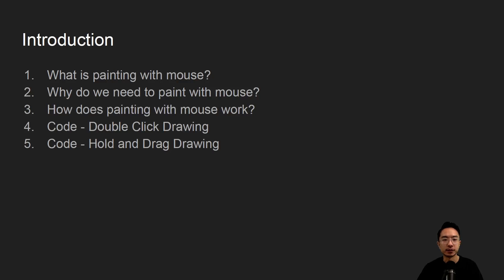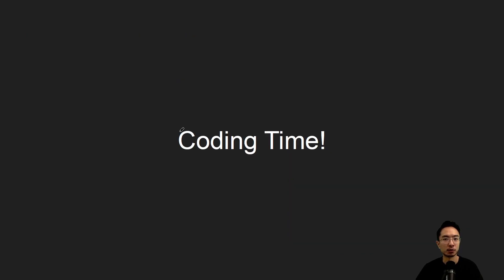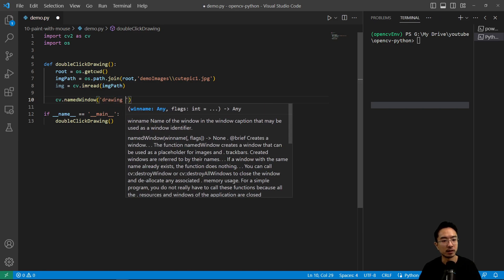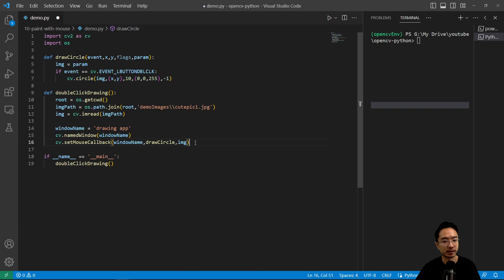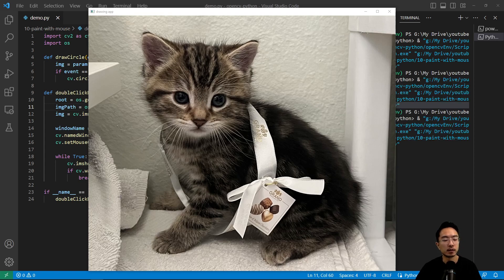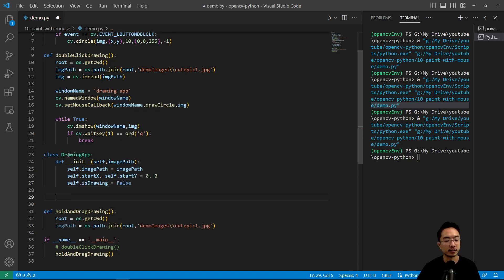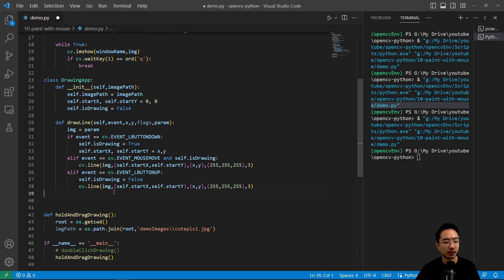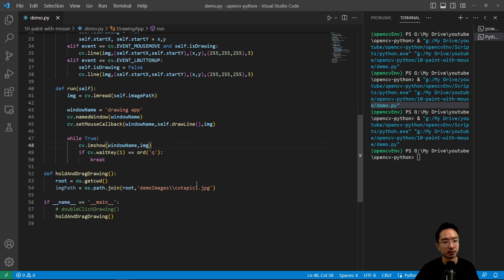OpenCV Python Draw on Images with Mouse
In this video, I will go over how to paint with your mouse in OpenCV using Python.

0:00 Introduction
0:24 What is painting with mouse?
0:46 Why do we need to paint with mouse?
1:12 How does painting with mouse work?
1:39 Code - Double Click Drawing
6:55 Code - Hold and Drag Drawing